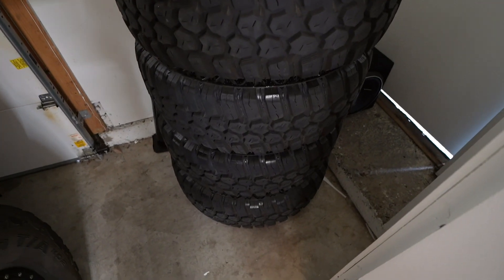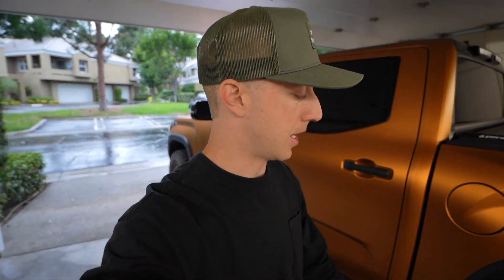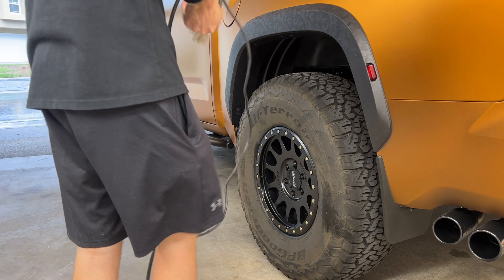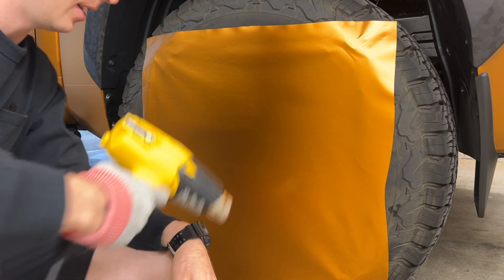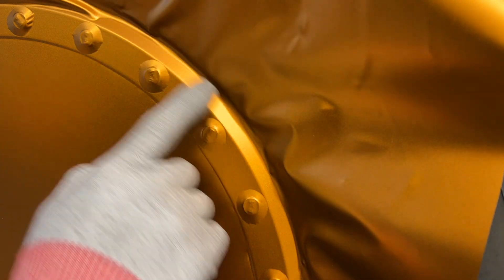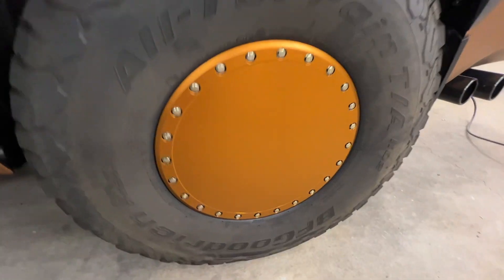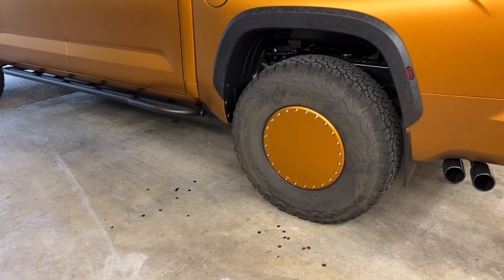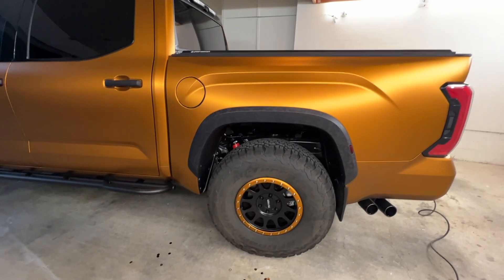Vinyl Wrapped My Wheels!!